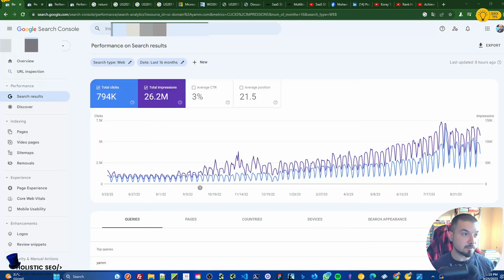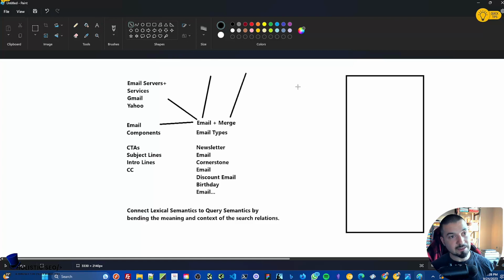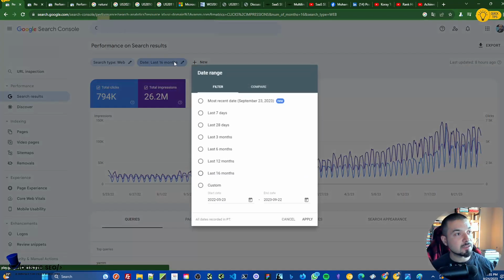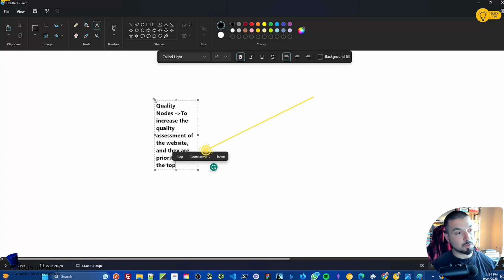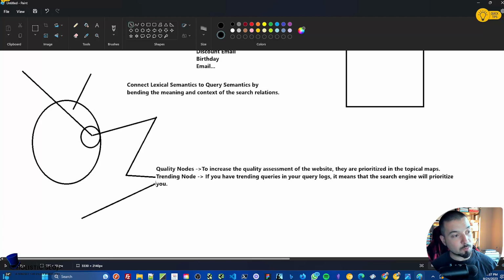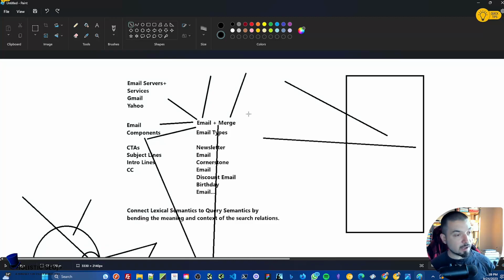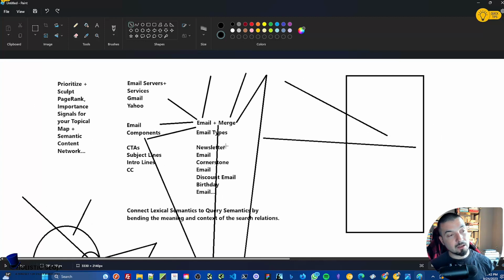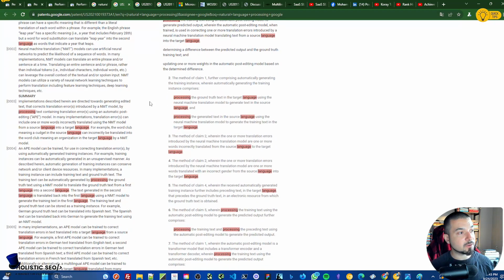Rank Better with Topical Authority: SaaS SEO Case Study with Helpful Content System (11x Growth)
Lexical Semantics, or Lexicosemantics mean creating lexical relations between semantic units to increase contextual consolidation. The lexical semantics are heavily used by search engines to process the queries, and differentiate the helpful, and non-helpful documents from each other. The Topical Authority SEO Case Study involves an English Project for YMYL Niche, and SaaS technology for email marketing, and mail merge. The topical authority project is positively affected from the Broad Core Algorithm Updates and the Helpful Content Updates. The Semantic SEO is heavily used to optimize to improve the rankings of the source by using depth, vastness and momentum principles of topical authority which is created to simplify the advanced Holistic SEO concepts and methods for the beginners.

The Trending Nodes, and Quality Nodes are the node types in the topical map to explain the purposes of the sections inside the semantic content network.

Semantic Content Network involves documents that are optimized with advanced macro and micro semantics for increasing the topical relevance and information responsiveness while decreasing the cost of retrieval. The natural language processing, understanding and generation are used to optimize semantic content networks.

To understand the trending and quality notes, the query semantics should be used together with the lexical semantics. Topical maps are created with the unification of lexical semantics together with the query semantics. Query semantics come from the query language, and lexical semantics come from the natural language. Topical maps are the maps that help SEOs to connect users and documents to each other with the perspectives and conditions of search engines.

Query semantics involve interpretation of the query with uncertain inference. Uncertain inference is the interpreting process of context with a knowledge base by defining the conceptual relations between the query terms, and analyzing the query log sessions to see what else users search for within the same search session. The search session context explains the session purpose, and queries in the session demonstrate how the users use query terms with what possible questions, answers, actions, and search activities.

The SEO Case Study with semantic SEO involves the helpful content system, semantic SEO, and YMYL SEO perspectives with Topical Authority, and it achieved over 1000% organic growth in one year. The SEO Case Study is created to help the entrepreneurs and the SEOs to help them to connect to each other under the Holistic SEO Mindset and Communities.

Using Query Networks, creating the best contextual organization and representation of the knowledge to rank higher on Google are two prominent steps of the topical authority methodologies. The query networks involve different types of query sets, and every set involves different contextual variance. The contextual coverage is the related concept to the topical coverage. Topical coverage is to increase the knowledge domain relations, while contextual coverage is to increase the perspectives, and variance of the relations between the attributes of the entities. The semantic SEO is the science of creating a knowledge representation for the search engines and users to understand the real-world in a digital interface with less computational cost, and helping civilization to perform itself with a higher speed for advancement.

Touch to the future. Concepts are the limits of human mind, and every new concept helps human mind to chase its own freedom. Thinking is a philosophical protest against conceptual limits.

01:30 Introduction to YMYL SaaS SEO
04:00 Use Lexical Semantics for Topical Authority
7:30 SEO Case Study Result Analysis
09:49 Trending Nodes for Authority and Relevance
14:53 Popularity and Trend Analysis for SEO Projects
17:01 Prioritize Ranking Signals
19:49 Cross-language Results for Information Retrieval
21:50 Web Page Quality Score Calculation
23:50 Join Holistic SEO Communities